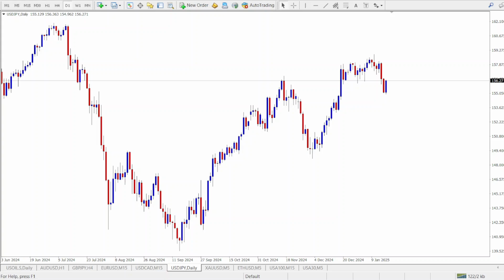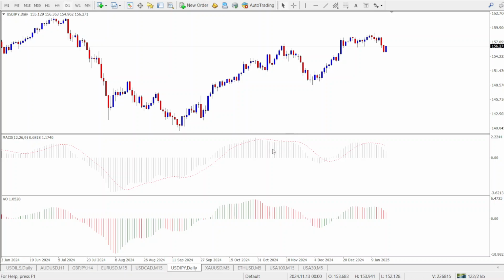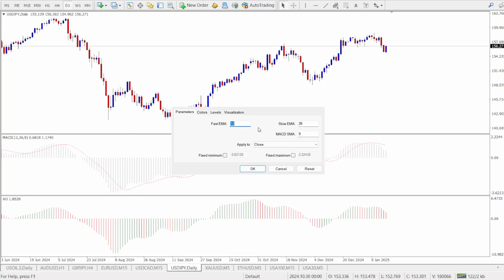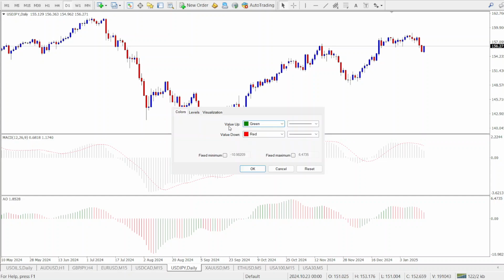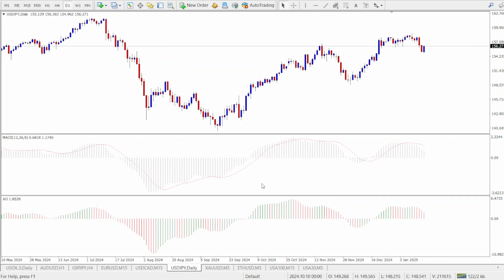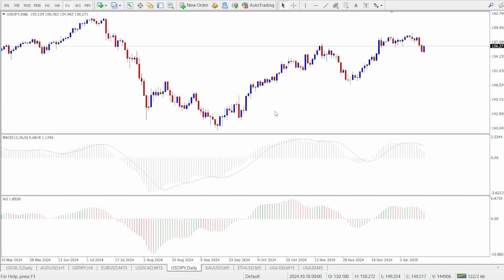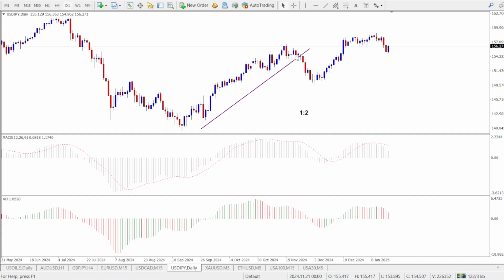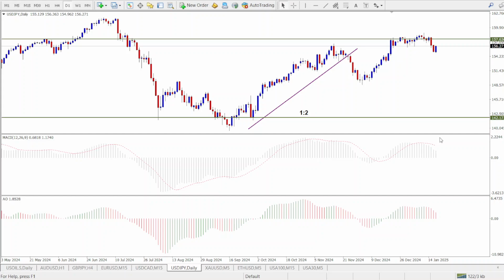MACD and Awesome Oscillator Strategy – A Winning Combo for Traders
The MACD and Awesome Oscillator Strategy is a powerful combination of two popular indicators, designed to help traders identify momentum and trend direction in the forex market. In this video, we’ll break down how to use the Moving Average Convergence Divergence (MACD) and Awesome Oscillator together for maximum impact.

First, we’ll explain the key components of both indicators and how they work individually. Then, we’ll show you how to combine their signals to create a clear and effective trading strategy. Whether you’re looking to catch trend reversals, confirm entries, or manage exits, this strategy provides valuable insights into market behavior.

By the end of this video, you’ll understand how to set up and execute trades using the MACD and Awesome Oscillator, along with tips to avoid common pitfalls.